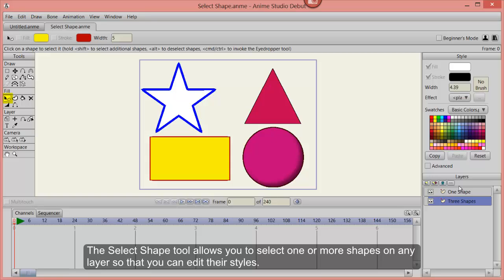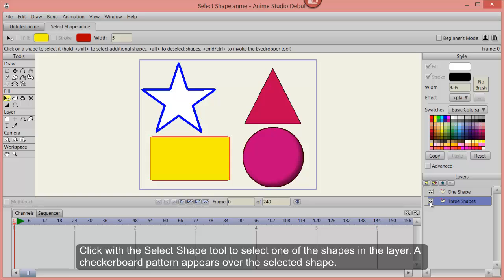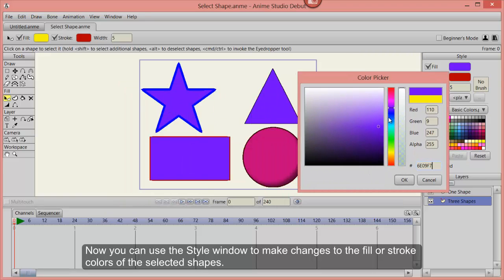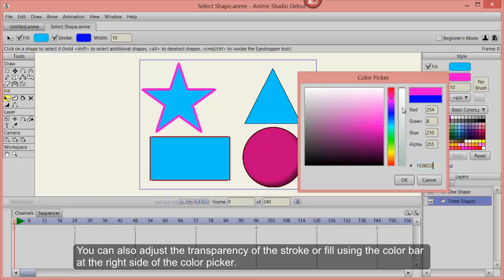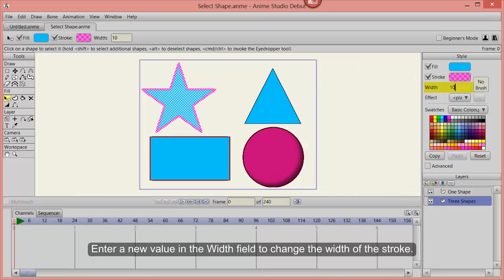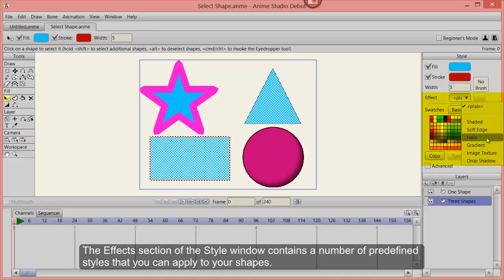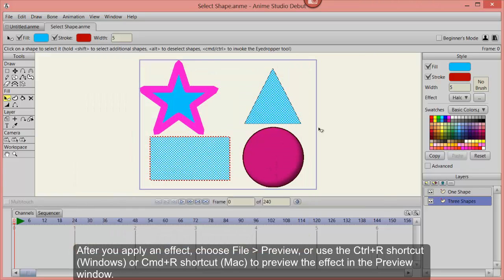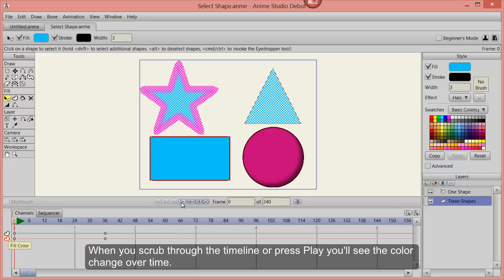Anime Studio 10 - Debut - Select Shape - Tutorial